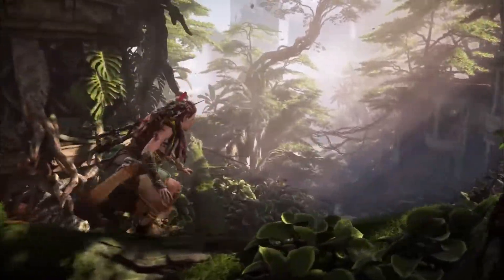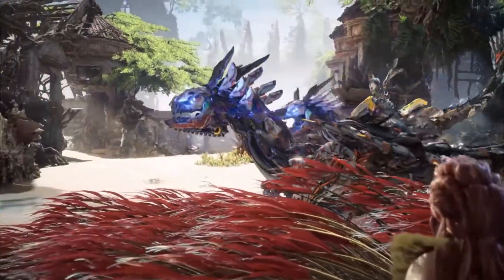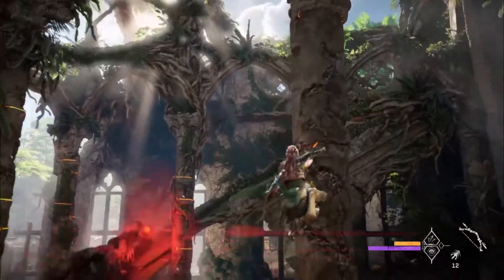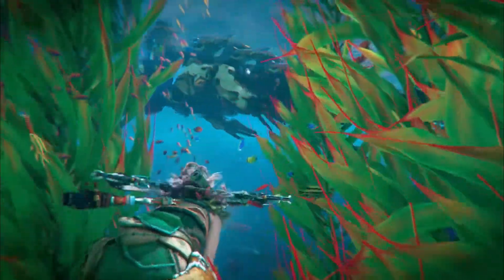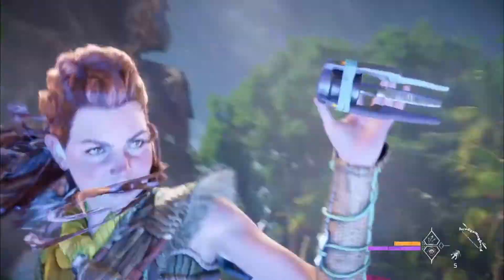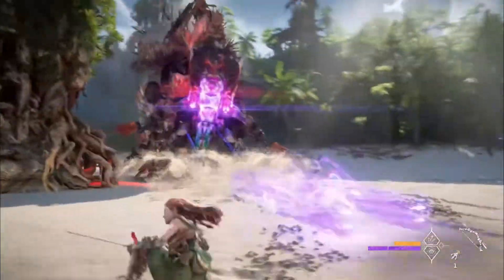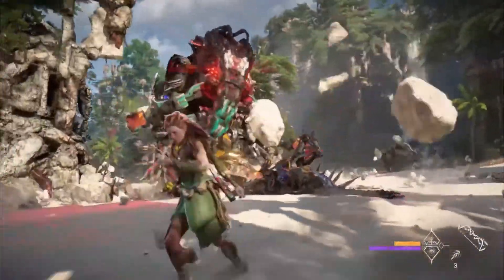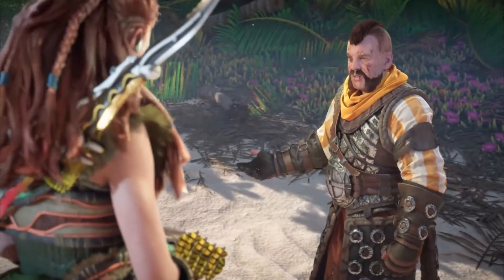Horizon Forbidden West Looks SO Good *Release Date News Could Be VERY Good* - Gameplay Breakdown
I break down the Horizon Forbidden West gameplay trailer and talk about why the release date not being announced could actually be good news. Enjoy!